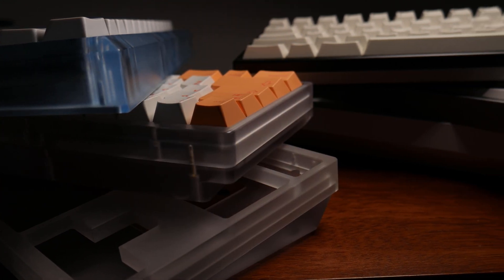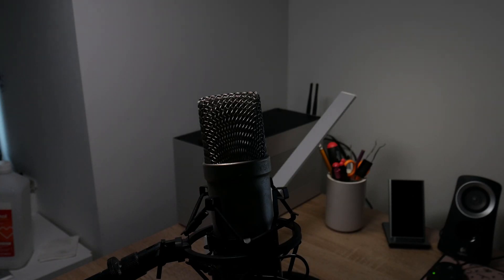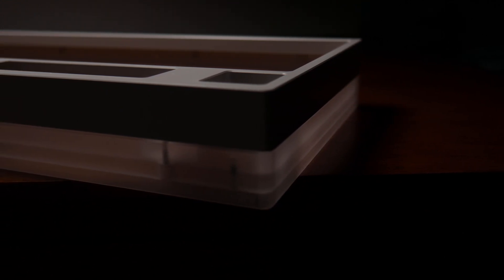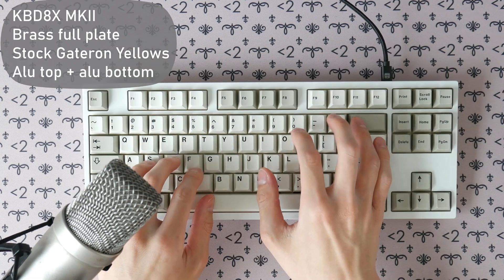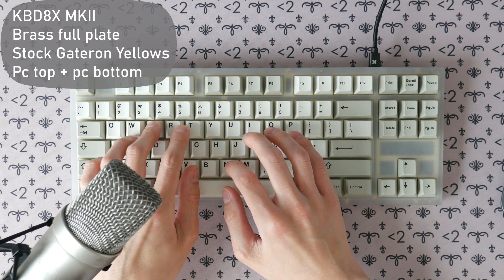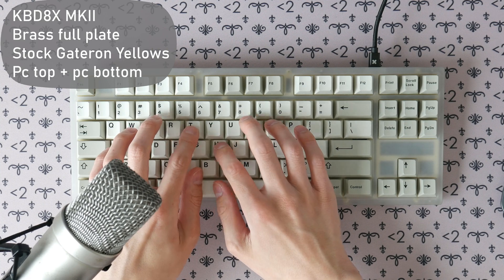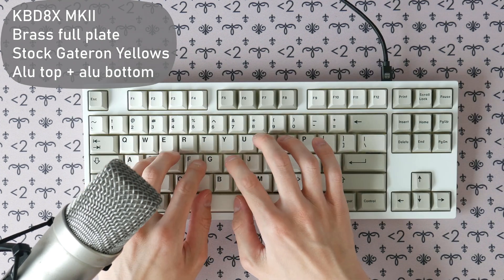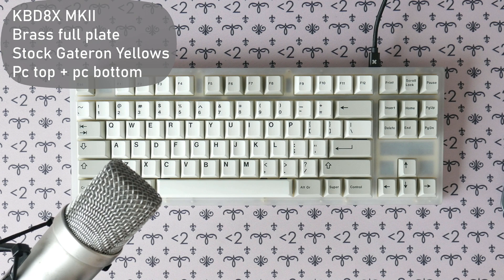Aluminum VS Polycarbonate Comparative Sound Test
What role do case materials play in sound? We explore aluminum vs polycarbonate in this video.

00:00 intro
00:07 test details
00:33 aluminum vs polycarbonate
01:43 alu top and pc bottom vs full alu
02:48 alu top and pc bottom vs full pc
03:54 pc top and alu bottom vs full pc
04:57 pc top and alu bottom vs full alu
05:52 conclusions

Subtitles are uploaded by me and are accurate